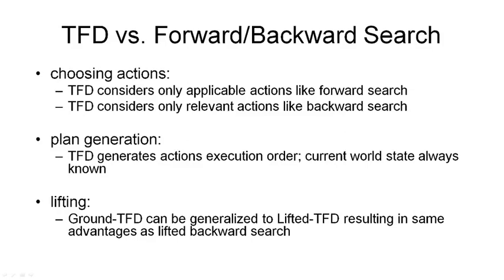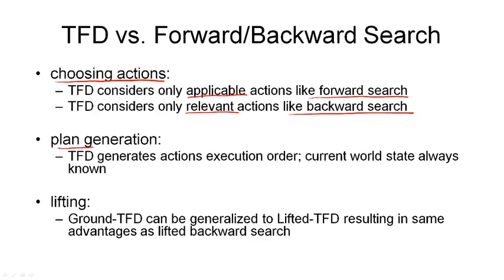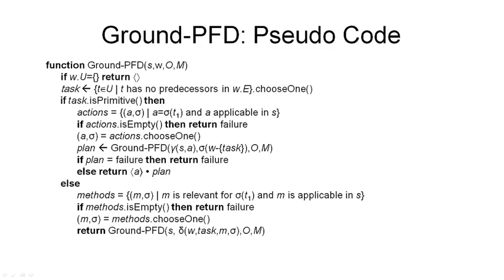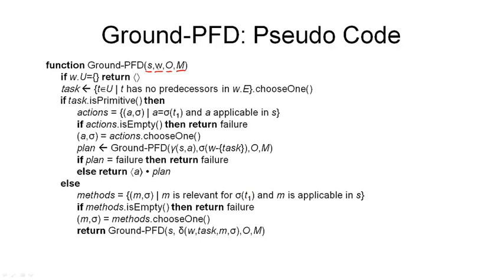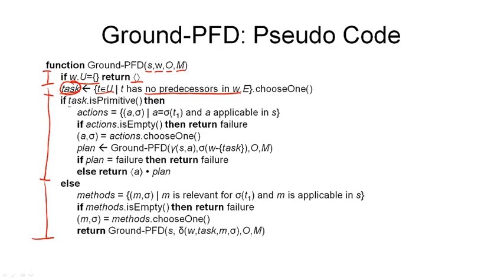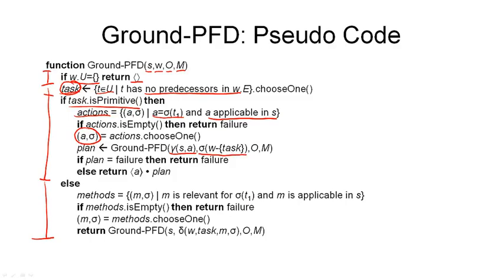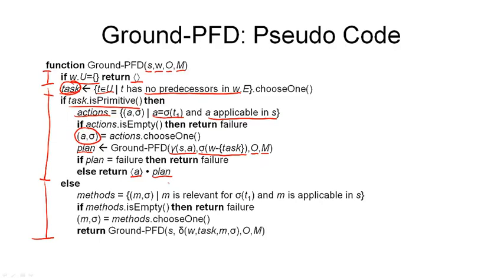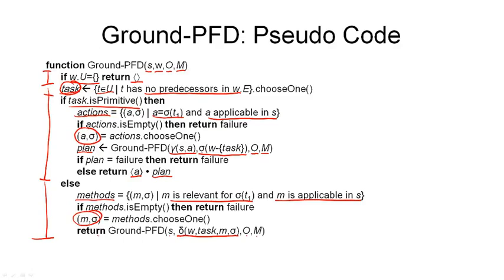3 18 3 12b STN Planning 707